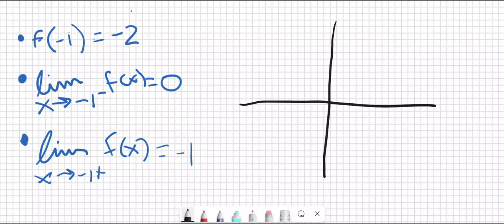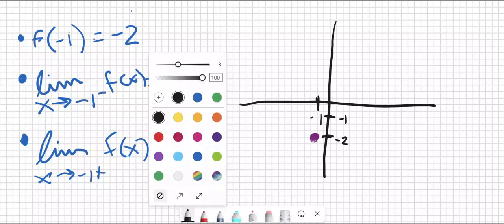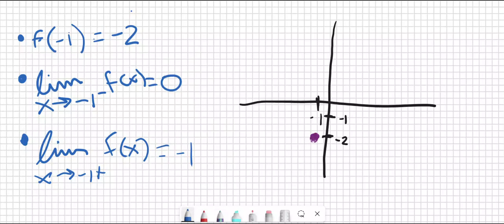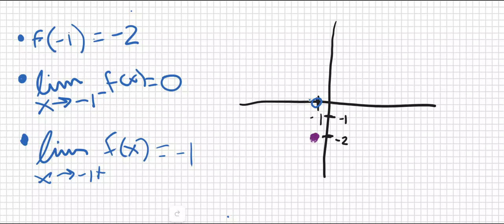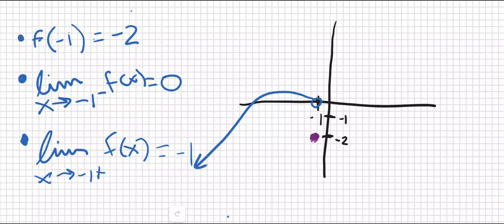Graphs from Limits